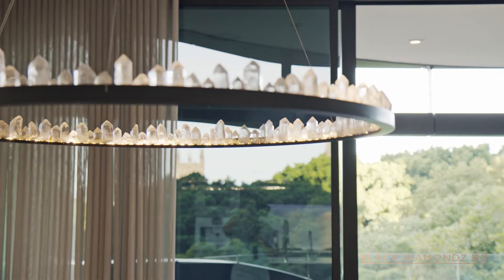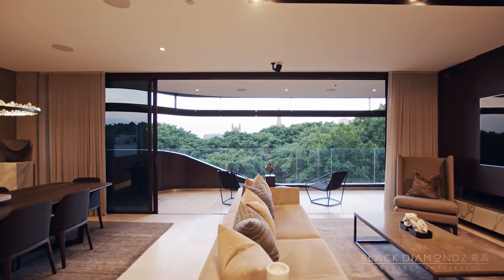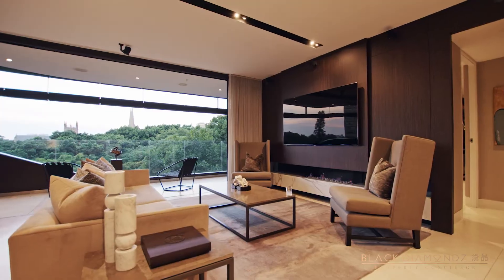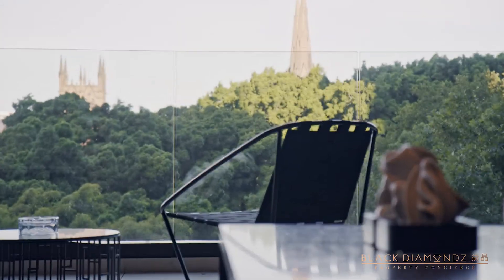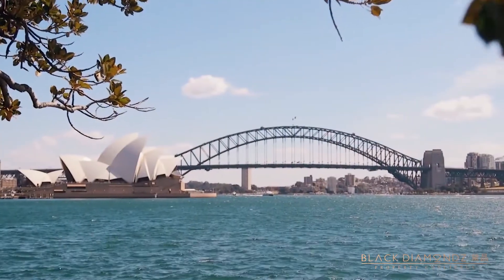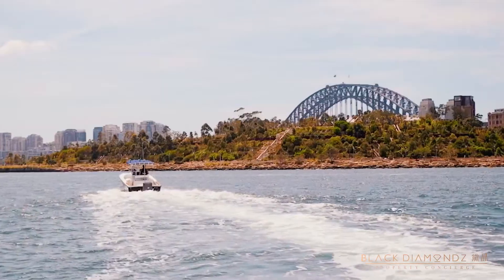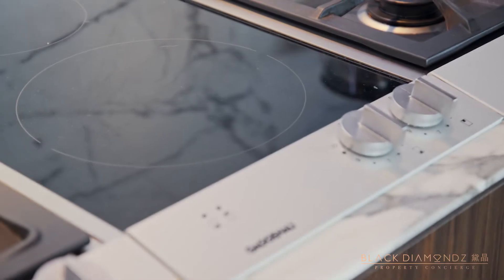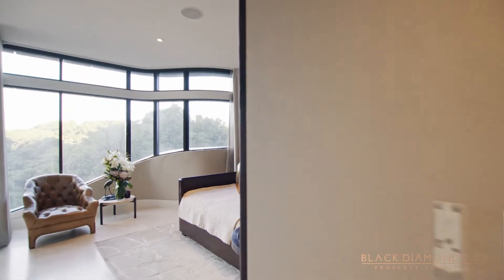801/141-143 Elizabeth Street Sydney | Black Diamondz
Occupying the entire 8th floor of tightly held ‘Eliza’, one of Sydney’s finest boutique developments, this bespoke residence is one of only 19 in the building and showcases sophisticated interiors featuring views over the treetops of Hyde Park. It offers 208sqm of indoor/outdoor living including a balcony plus secure parking and storage, while the premium location, next to ‘Sheraton on The Park’ and near St James train station, is only moments from the city’s vibrant retail and restaurant hub.